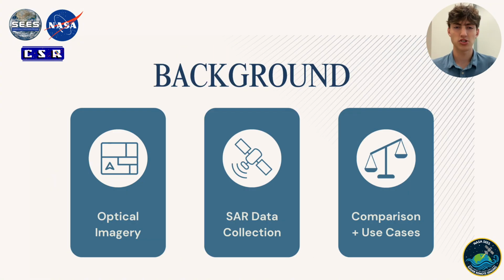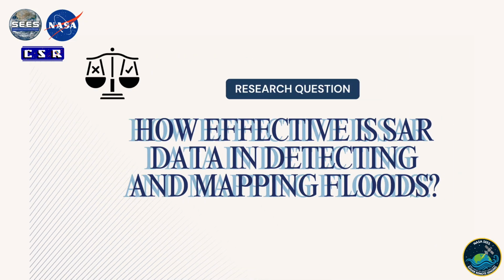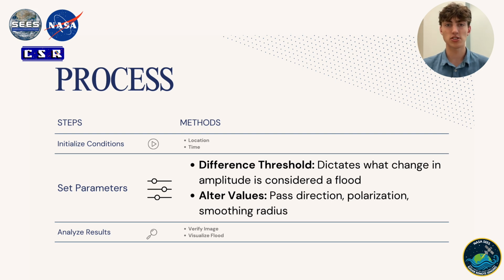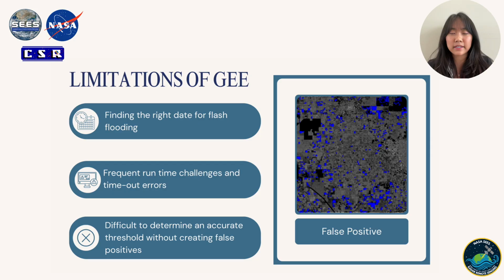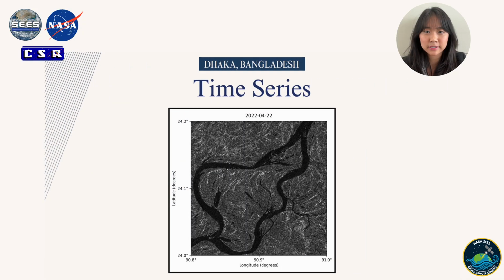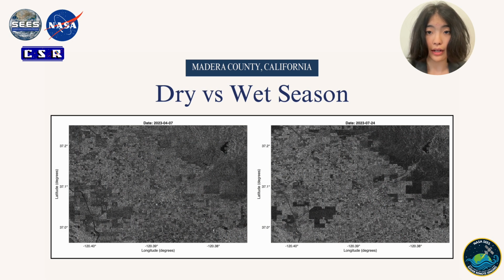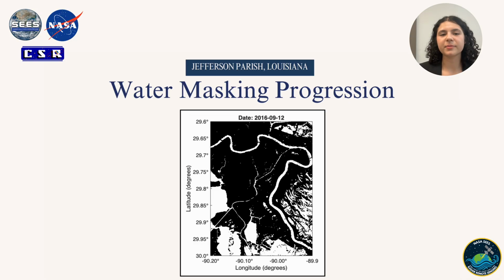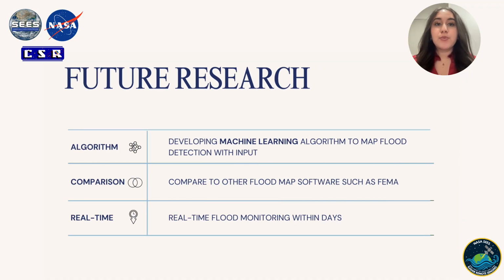Applications of Sentinel-1 SAR Data in Flood Analysis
Radar Remote Sensing Team: Salsabeel Eldeeb, Iris Mu, Rohan Puppala, Luke Short, Sophie Wassef, and Kelly Zhang
Project Mentor: Dr. Jingyi (Ann) Chen
Project Assistants: Cameron Defabry and Zijian Qin